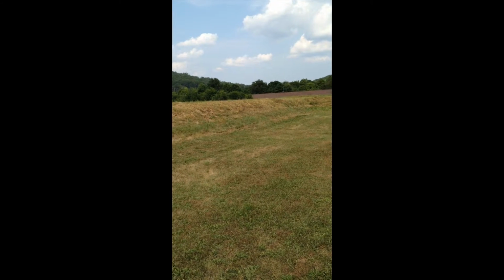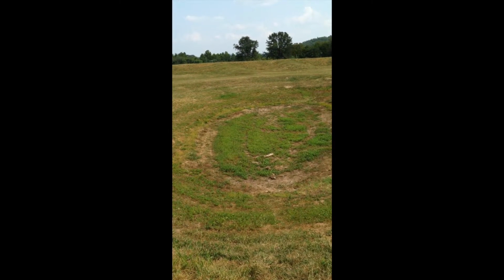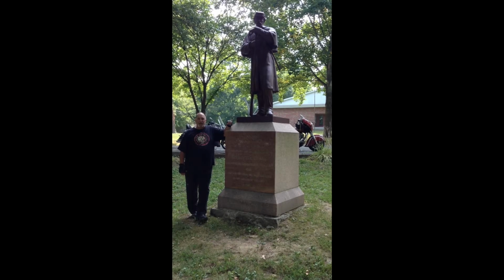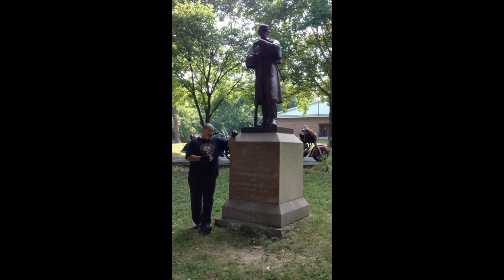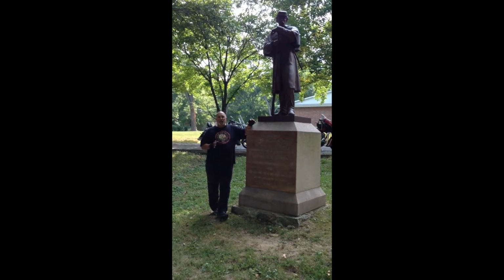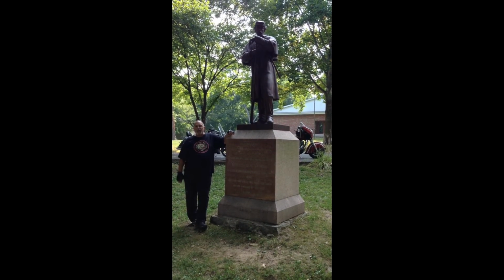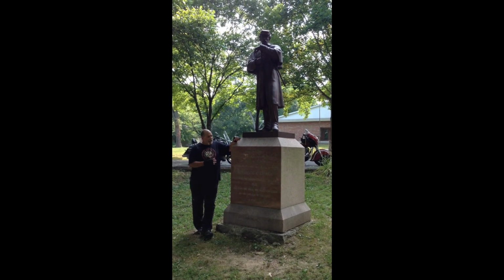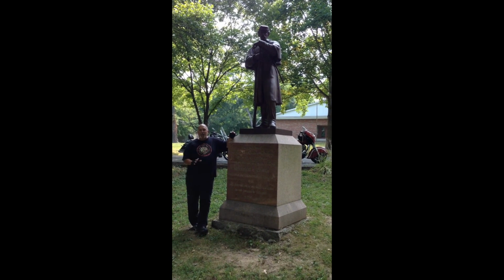Pilot Knob MO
Visit to Ft. Davidson in Pilot Knob MO